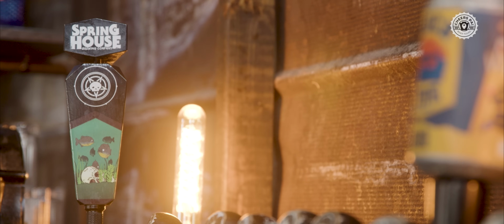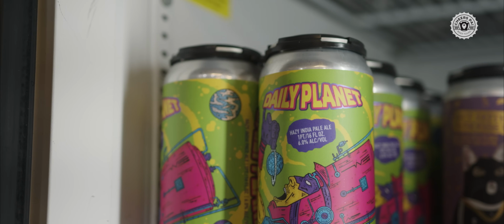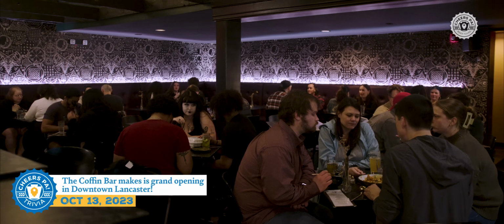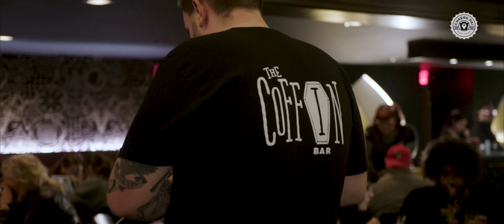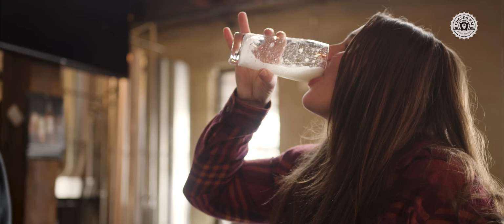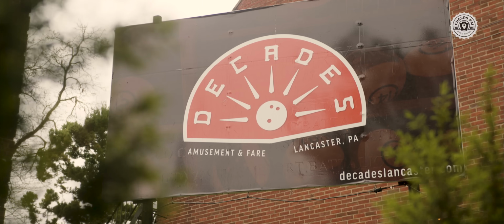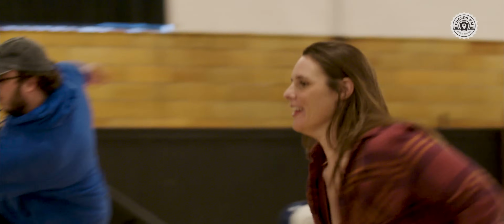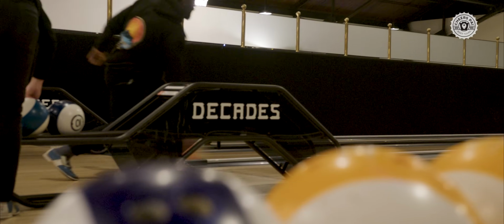Spring House Brewing Co. in Lancaster | Cheers PA Beer Tours Season 2 Episode 4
This time we're in Lancaster, with Spring House Brewing Co. They tell us all about how creativity drives everything they do, including monthly partnerships with local artists. Later we learn about their partnerships with local non-profits, and their mission to give back. We then venture downtown to Decades, a "barcade" where everyone can feel like a kid again, and toss a few balls at their bowling alley!